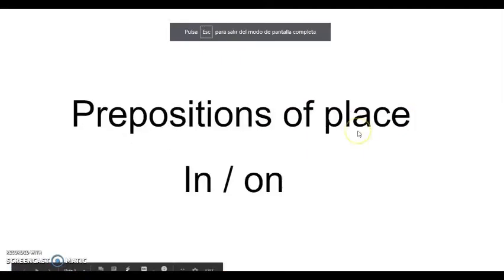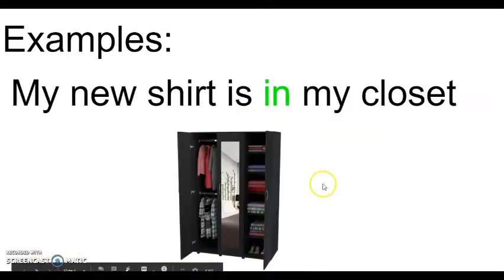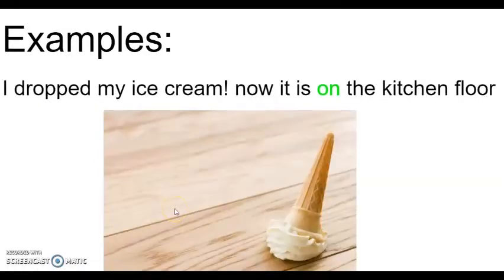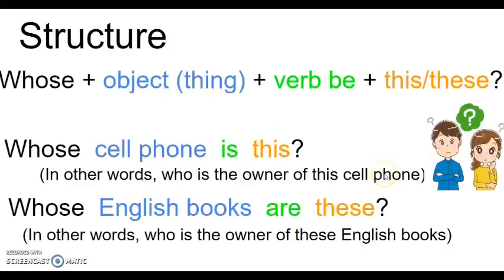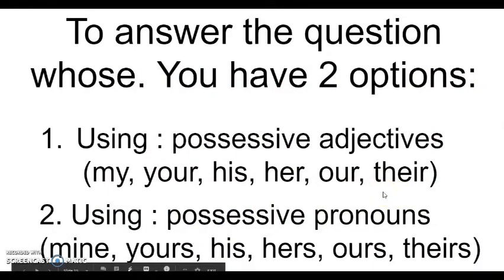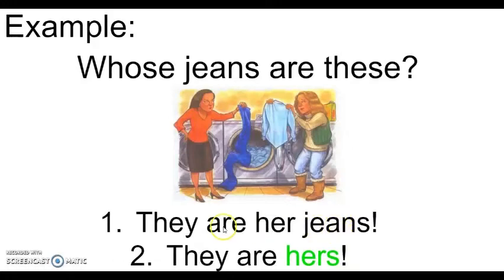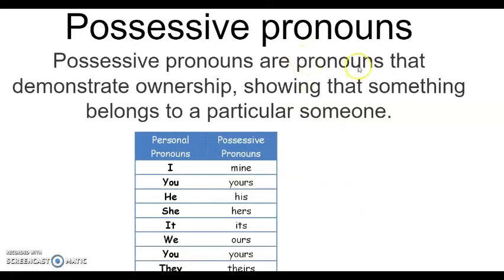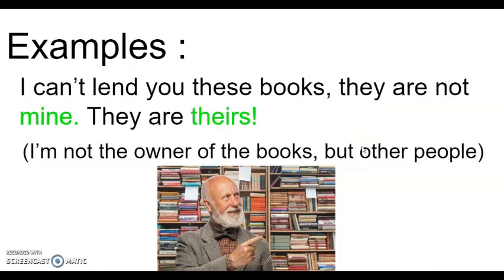Unit 8 - Lesson A